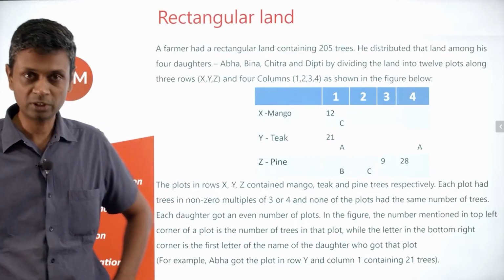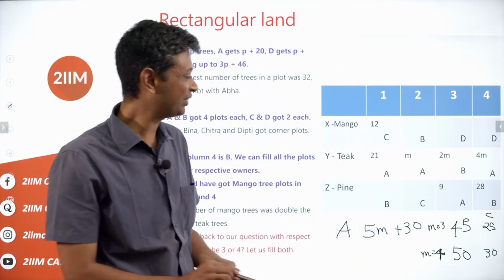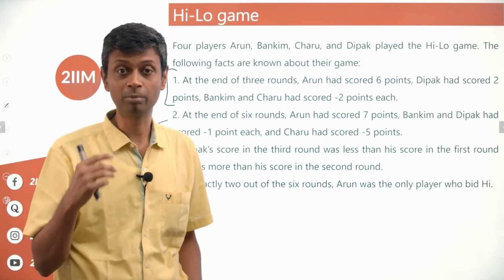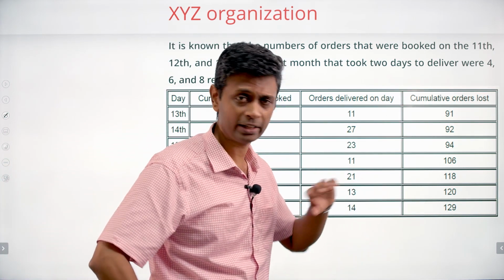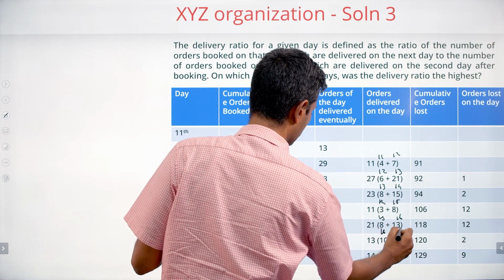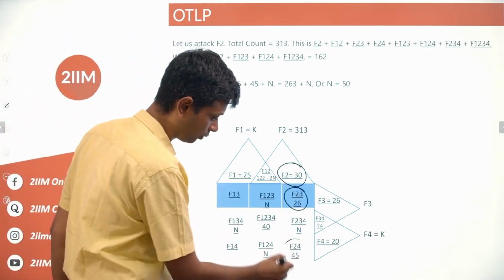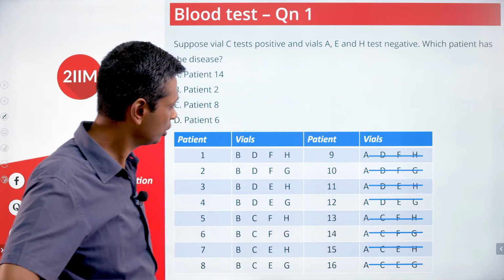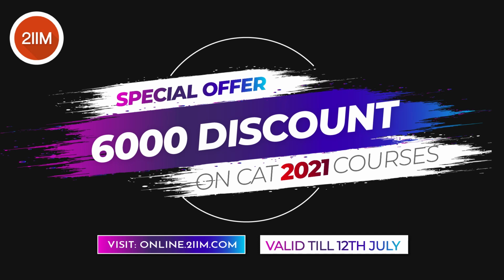DILR Marathon | CAT 2020 Slot 3 Complete DILR Video Solution | 2IIM CAT Preparation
CAT 2020 Slot 12 DILR Marathon